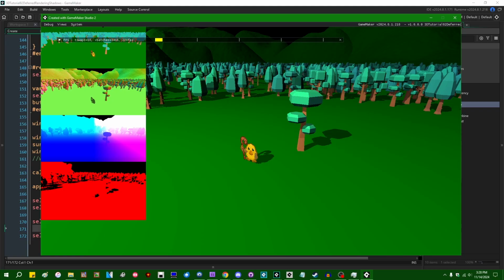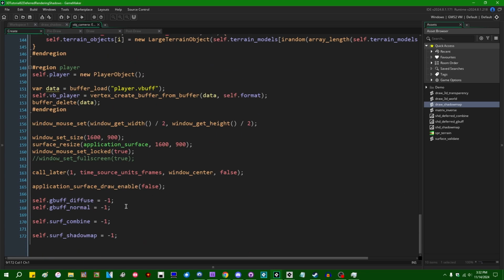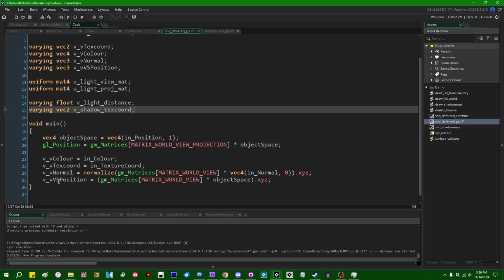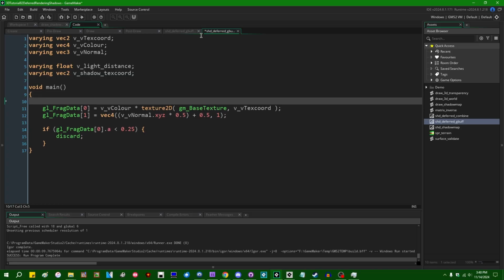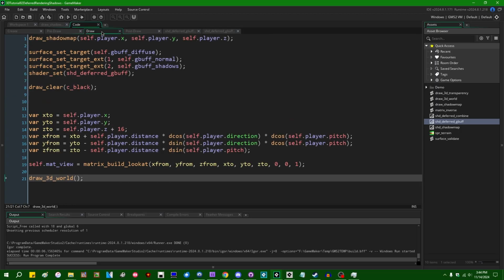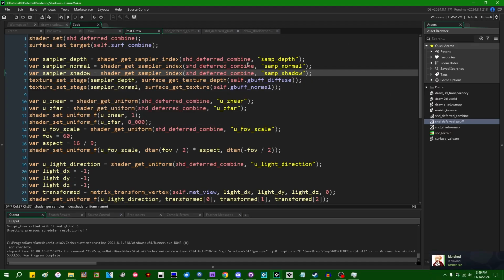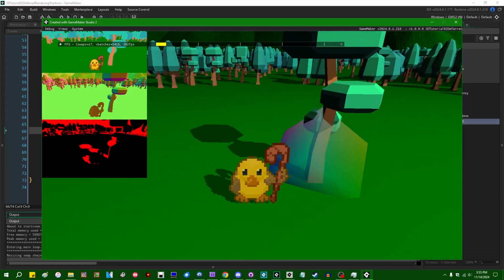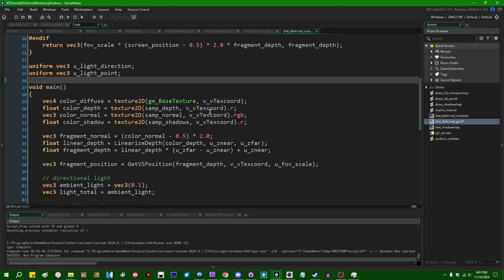Shadows: Deferred Rendering in GameMaker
If you're interested in shadowmapping, you can plug that into your deferred renderer too if you want to.

0:00 Introduction
3:00 Setting up the extra stuff in the geometry buffer
5:11 Regular shadow stuff
13:45 Resolving shadows in the deferred pass
17:41 Further considerations
19:28 The end

That promised social media link spam.